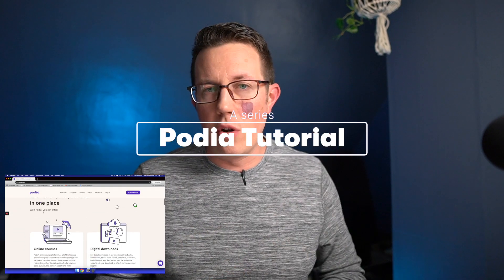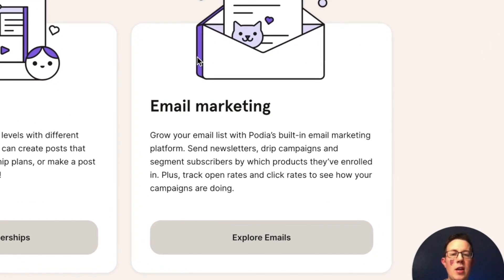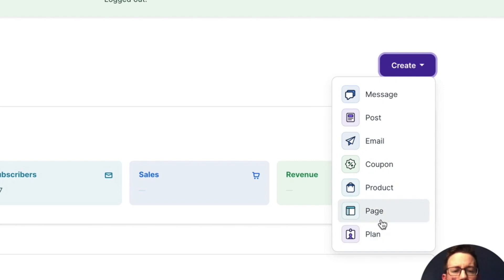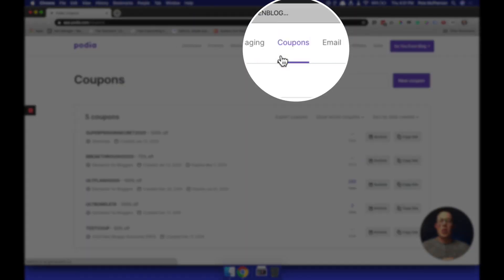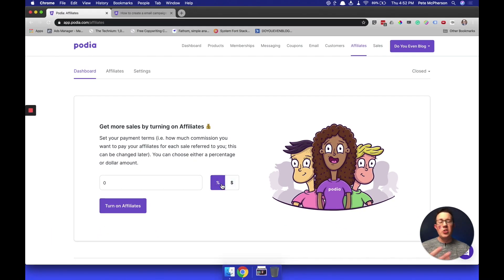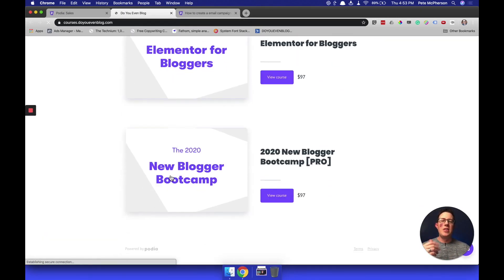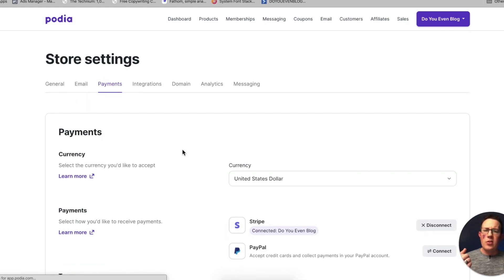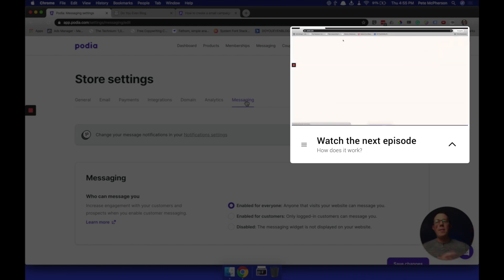Podia Tutorial 1: Overview & Tour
Part 1 of the Podia Tutorial series: An overview of the online course software, and a full tour of the dashboard, account settings, and more!

After trying quite literally ALL of the online course platforms available to creators, I've been happy with Podia for several months now! I host all of my online courses there, and have even considered doing more of my email marketing here as well.

This tutorial series will walk you through the entire platform, step-by-step.